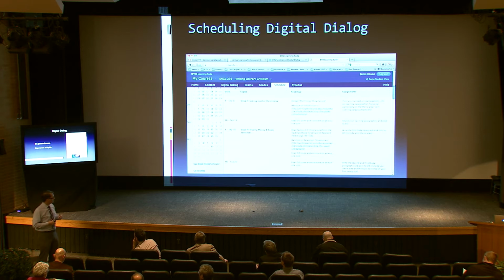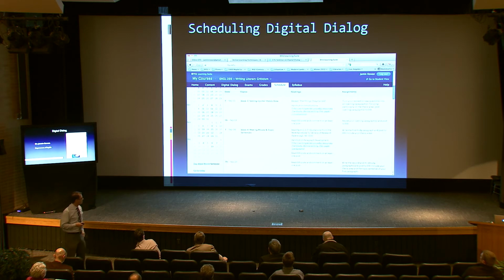Dr Jamin Rowan Digital Dialog 2013